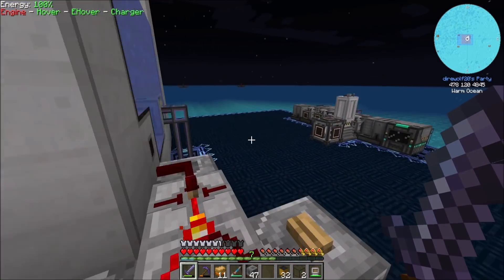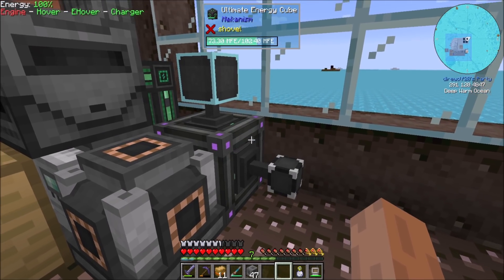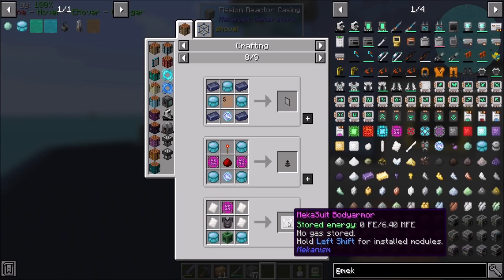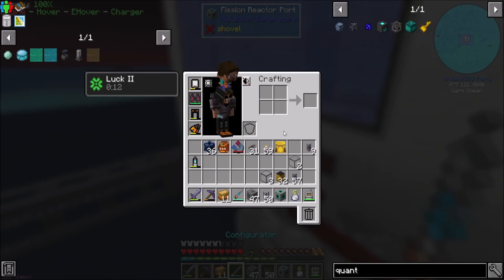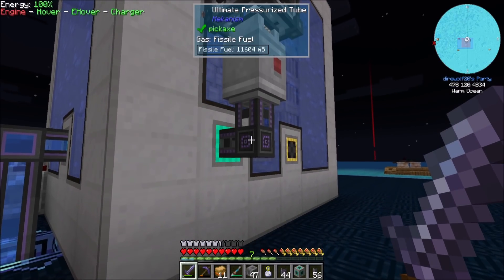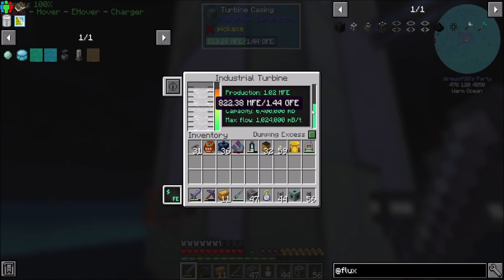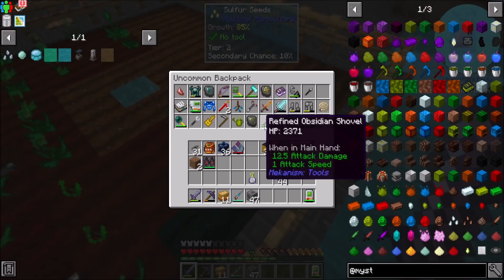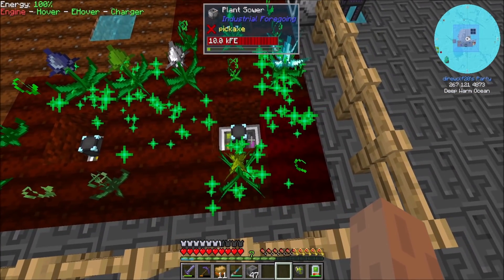OceanBlock Ep34 Reactor Mistakes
It wasn't my fault!! HONEST!!